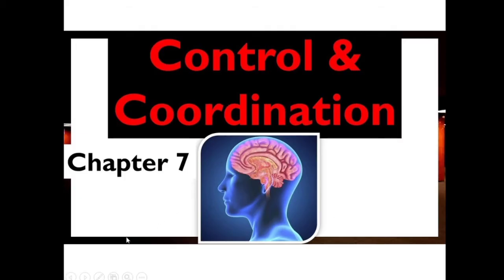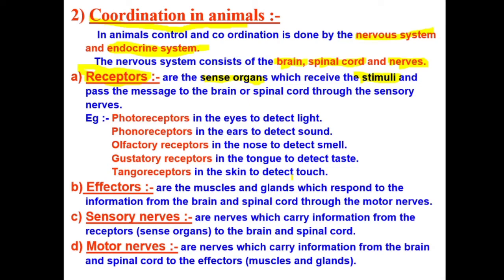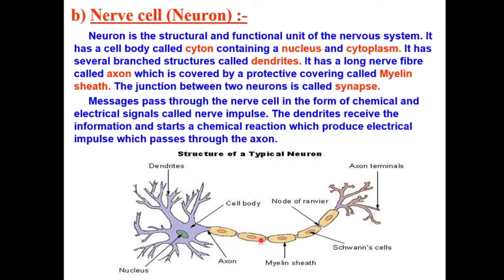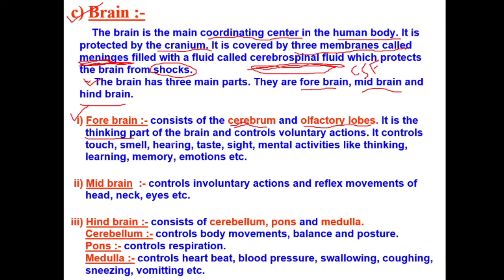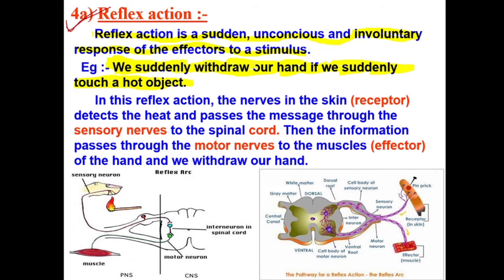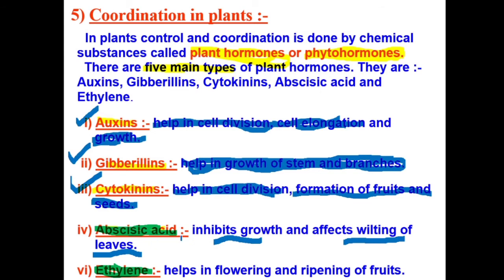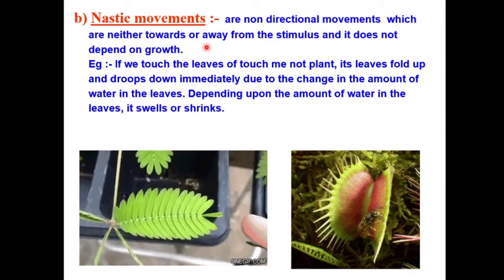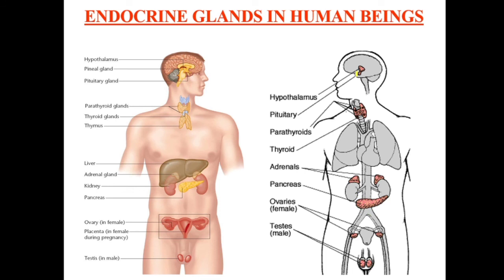CONTROL AND CO ORDINATION CLASS 10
CLASS 10 BIOLOGY/CBSE/ALL OTHER STATE BOARDS